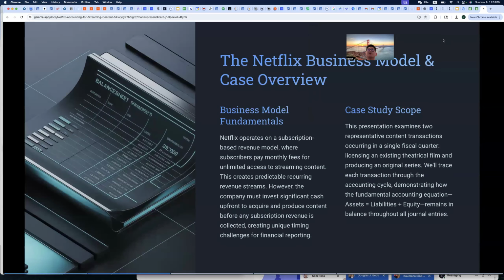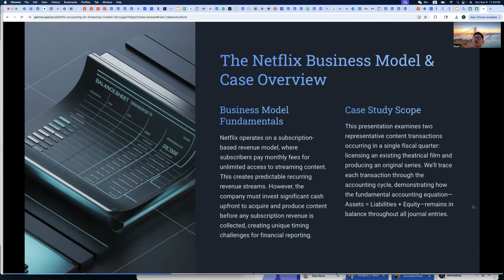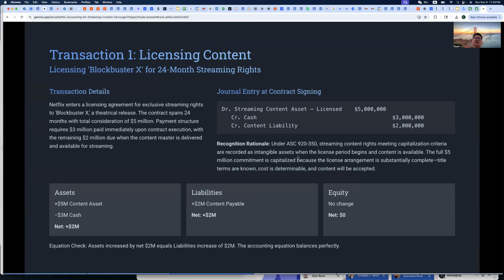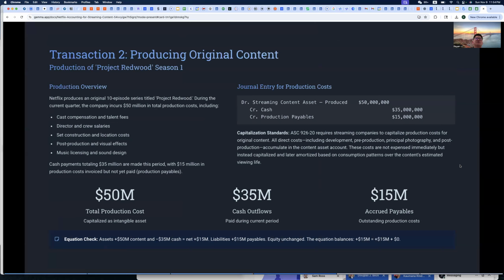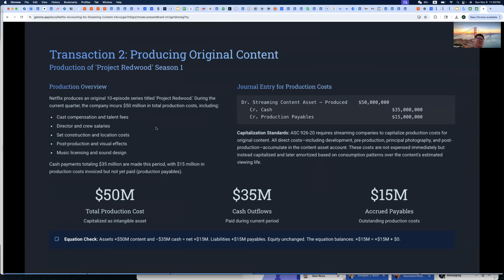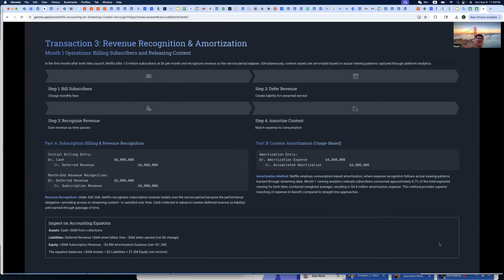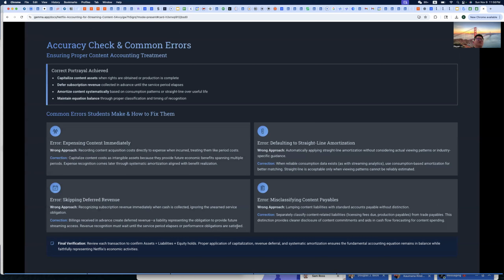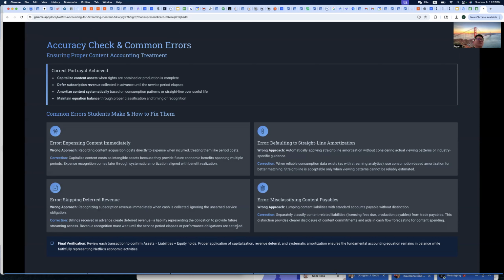Netflix: Accounting for Streaming Content